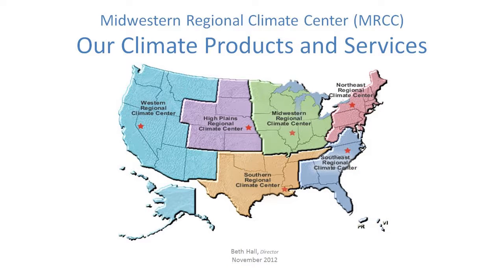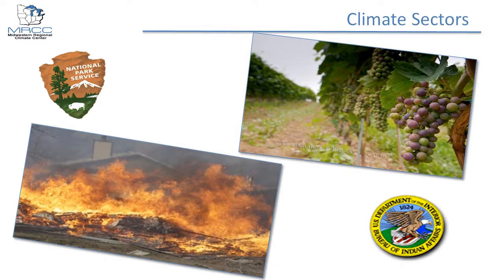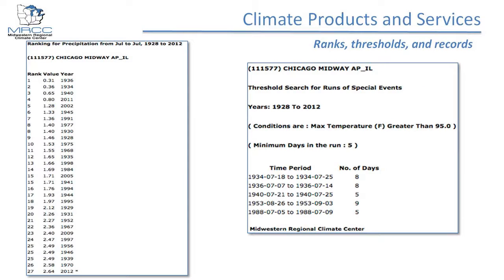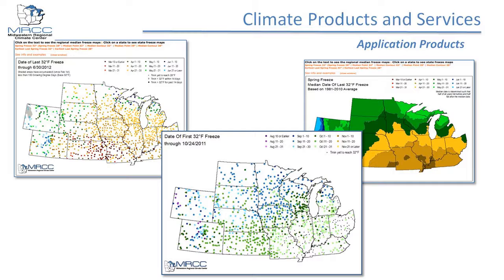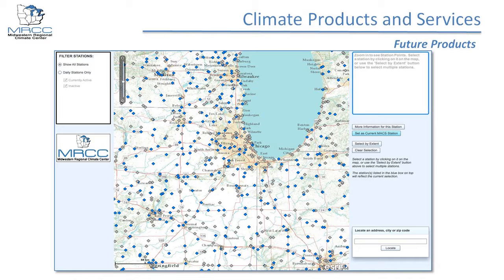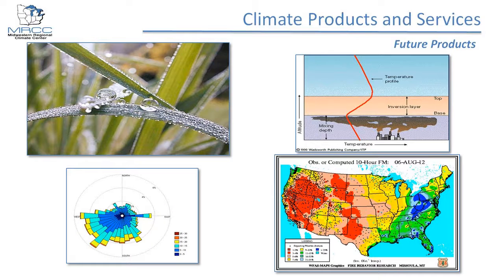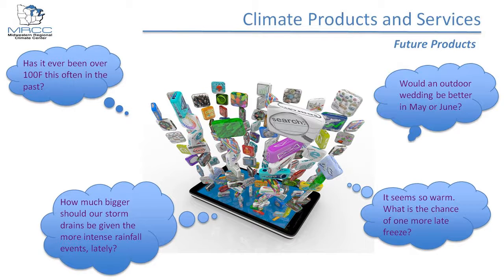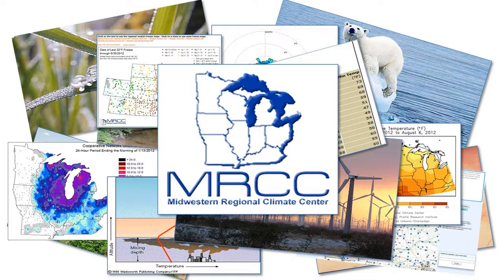Beth Hall, ISWS. Midwestern Regional Climate Center: Our climate products and services.